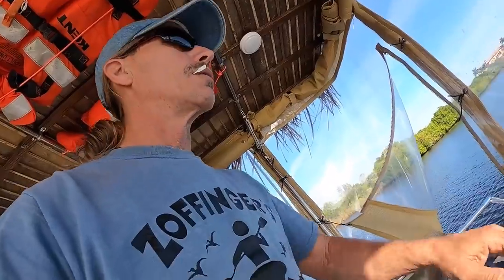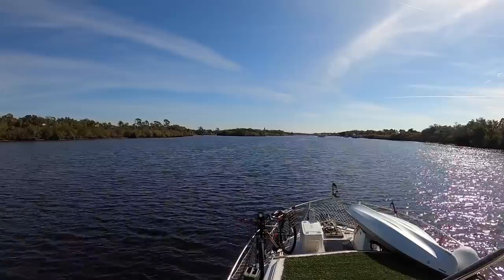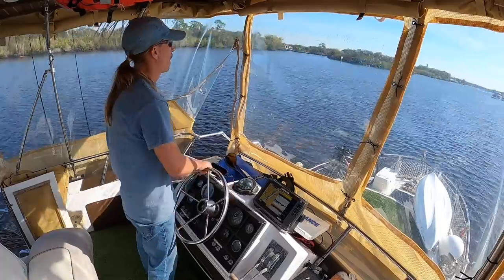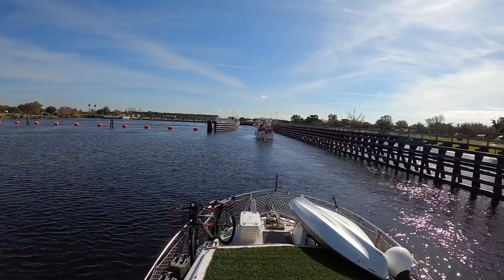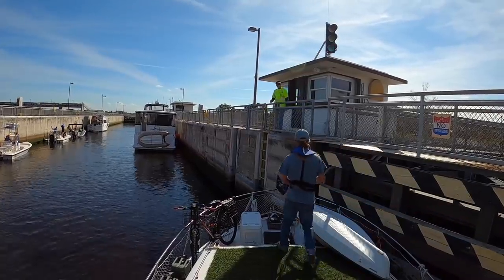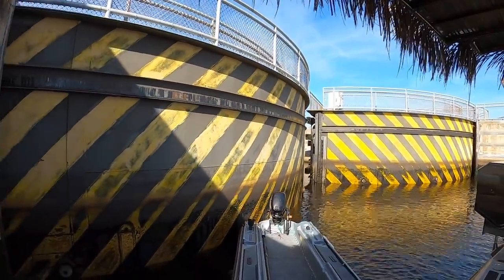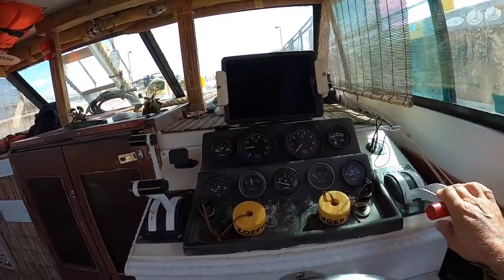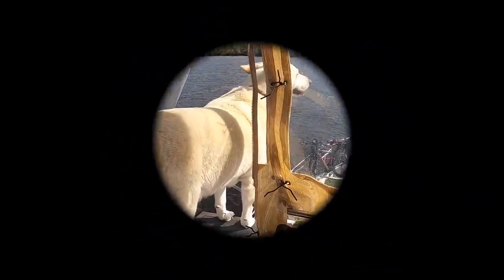The Great Loop 019 First Lock on The Caloosahatchee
I feel like I got lucky on this one...